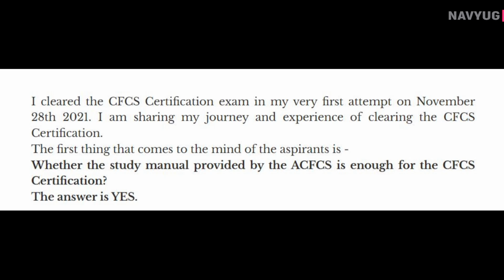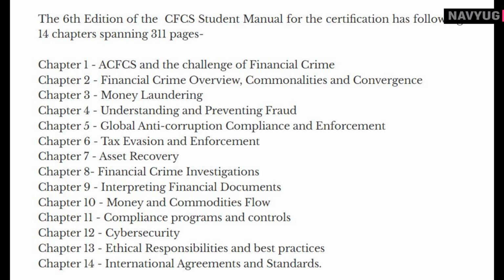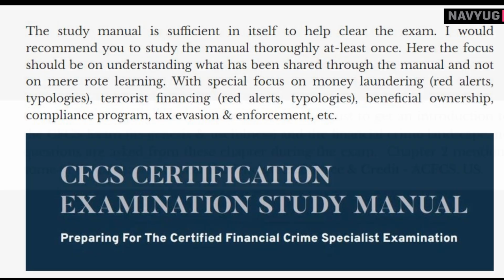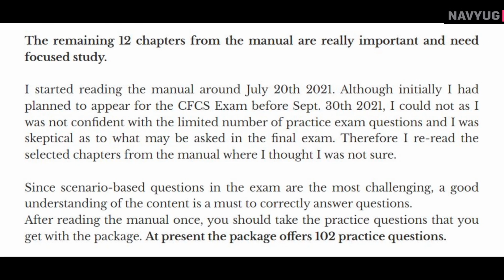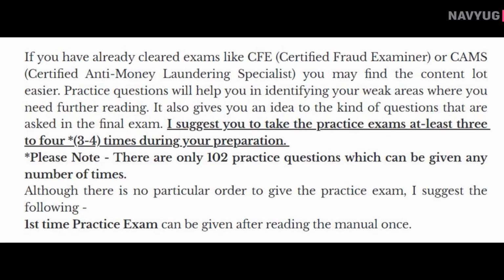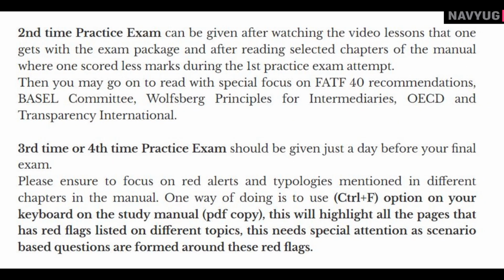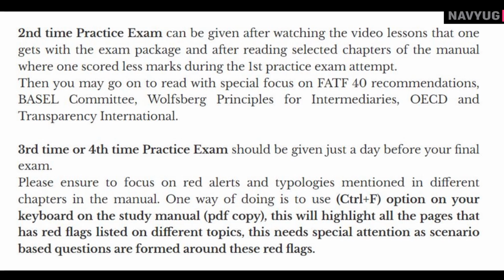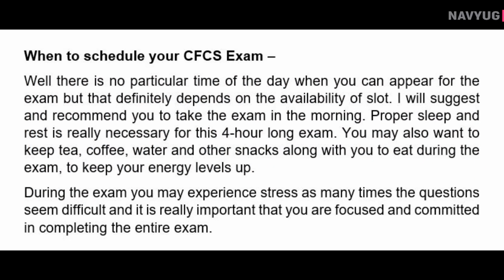CFCS | How to prepare for Certified Financial Crime Specialist | CFCS Certification